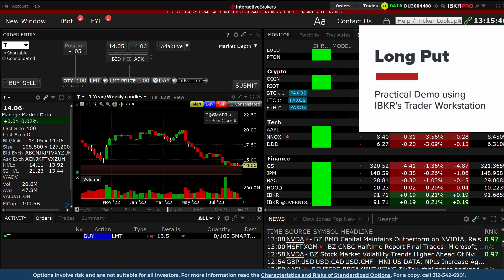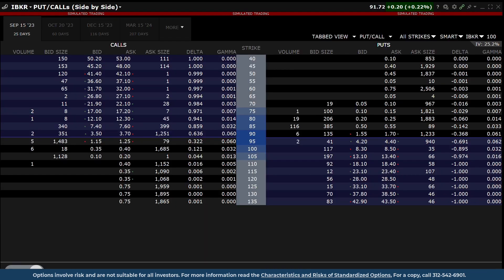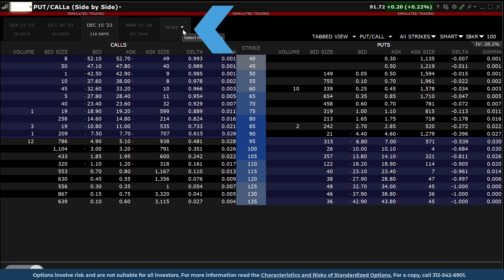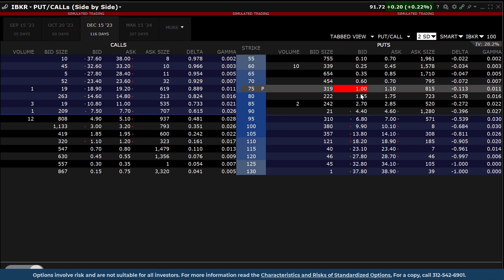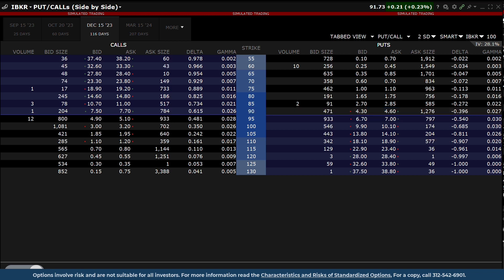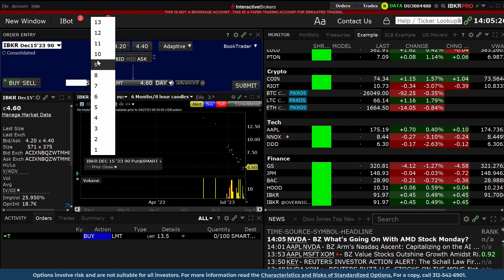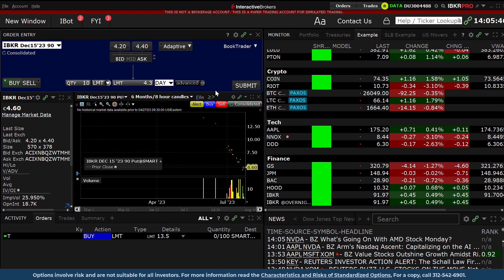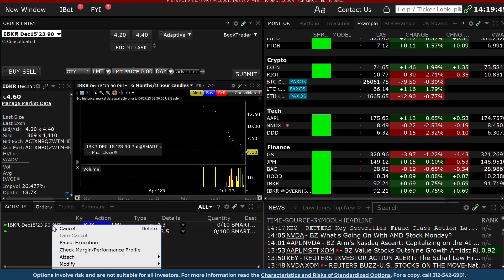Practical Usage – Bear Market – Long Put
Create a long put in Trader Workstation (TWS) using Option Chain.